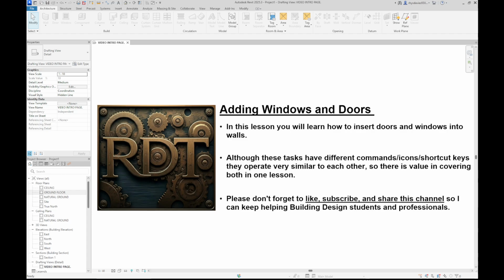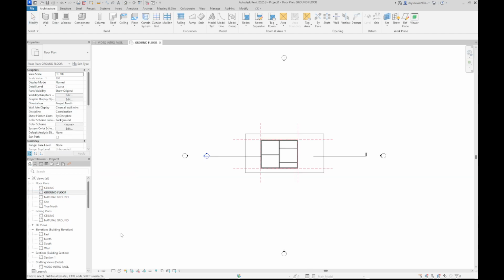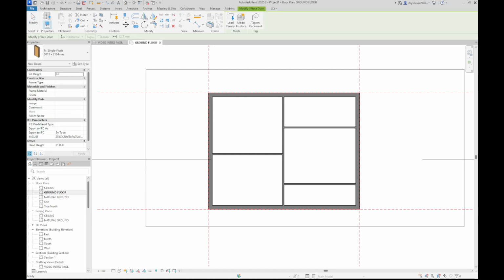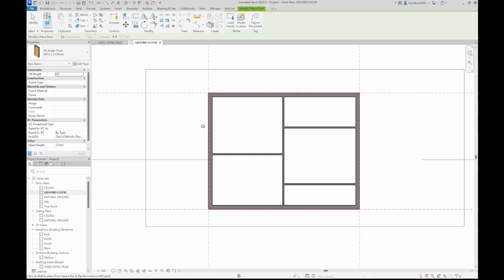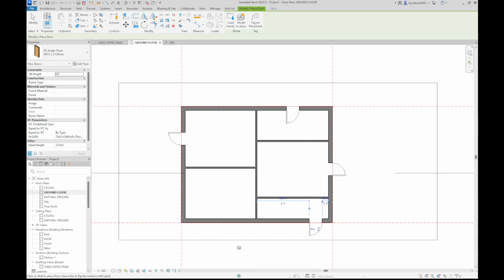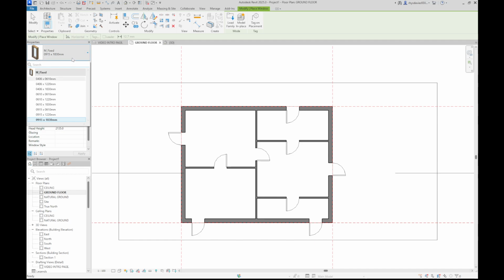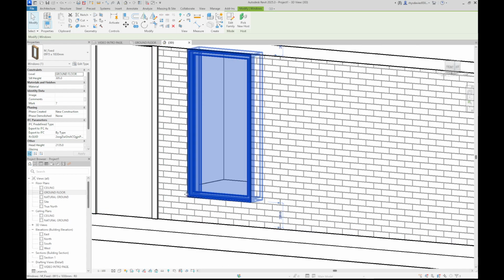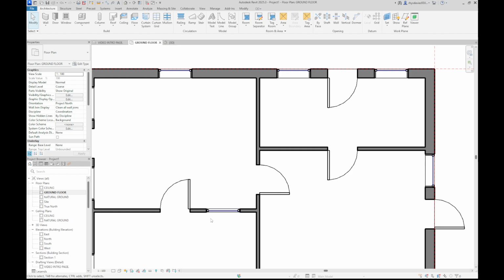Revit (The Basics) - Adding Windows and Doors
In this lesson you will learn how to insert doors and windows into walls.

Although these tasks have different commands/icons/shortcut keys they operate very similar to each other, so there is value in covering both in one lesson.